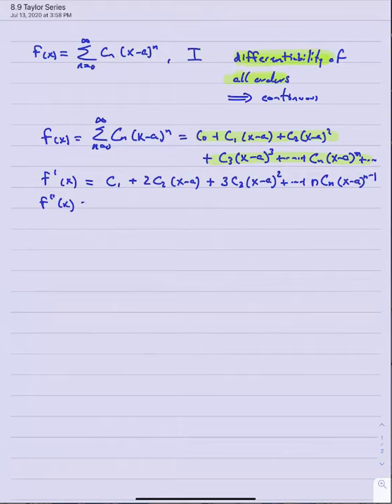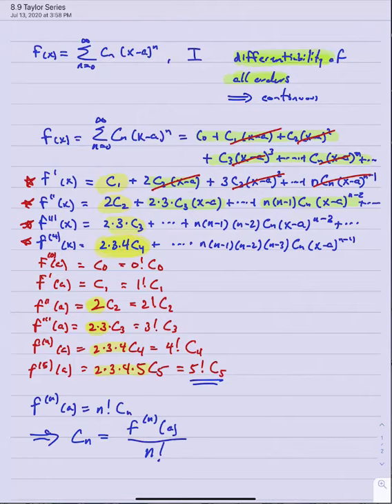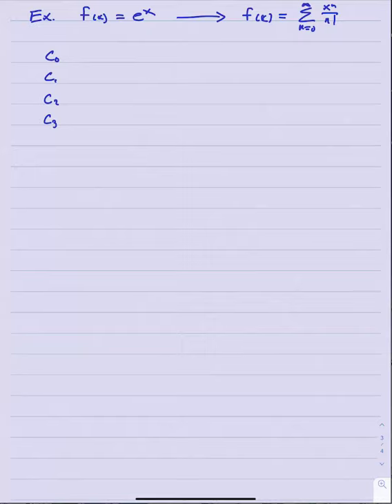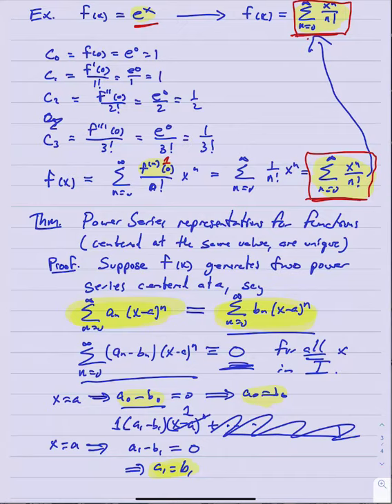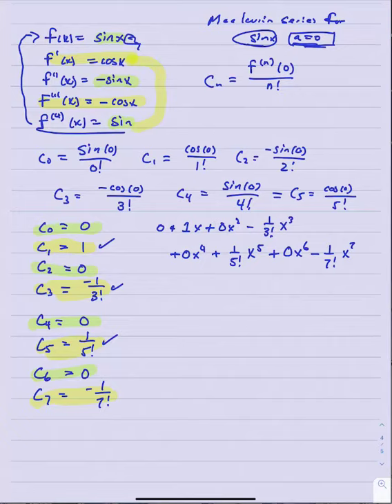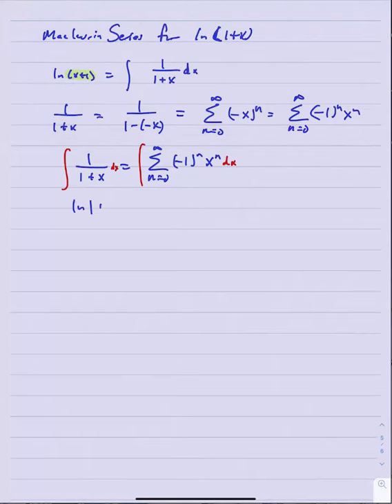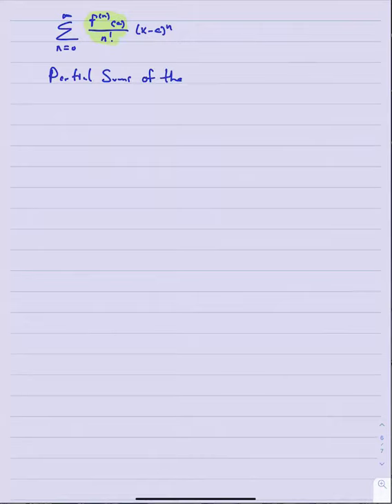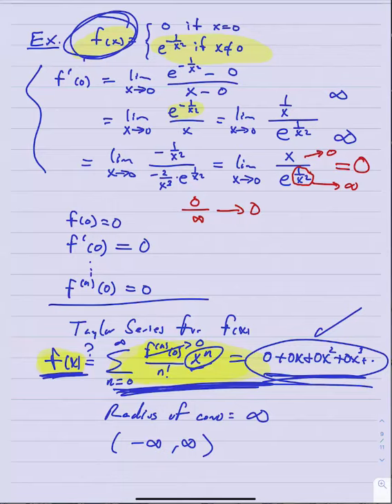8.9 Taylor Series